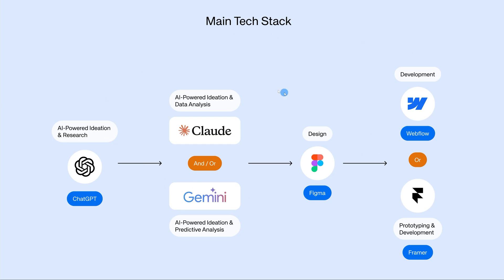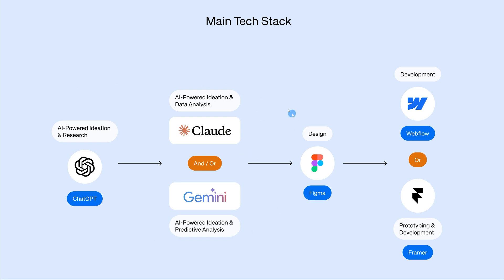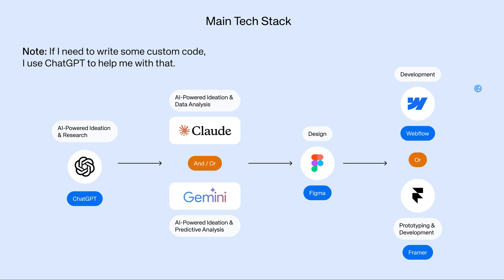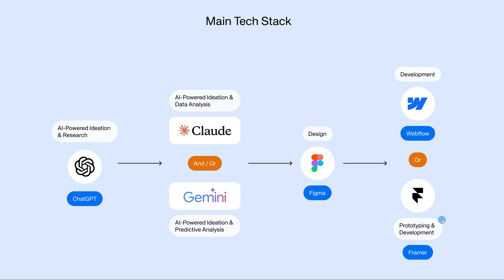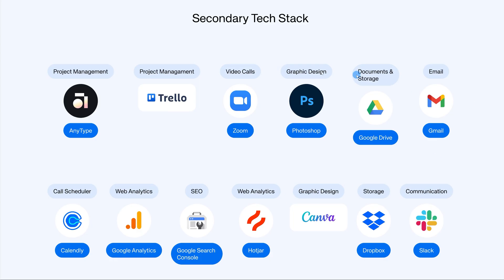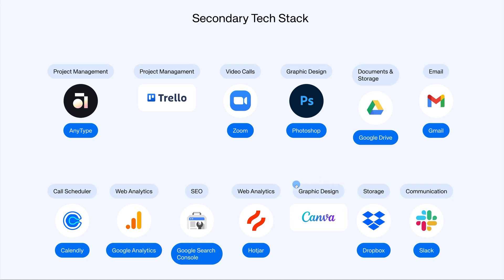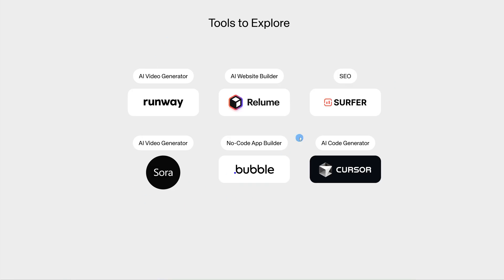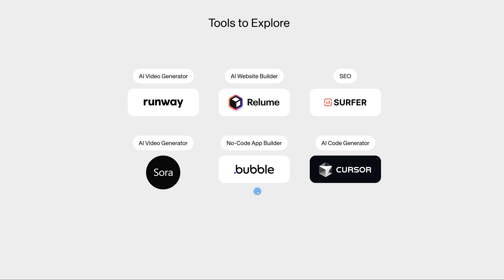The Web Design Tools You NEED to Be Unstoppable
Need clarity on your freelance journey? ➡️ Book a free strategy session with me to map out your next steps as a freelance web designer

Want to level up your web design game? These are the must-have tools every serious designer uses to work faster, design better, and impress clients. If you're tired of feeling stuck or overwhelmed, this tech stack will change EVERYTHING.

💬 What’s Your Favorite Web Design Tool?
I read every comment and reply to as many as possible.